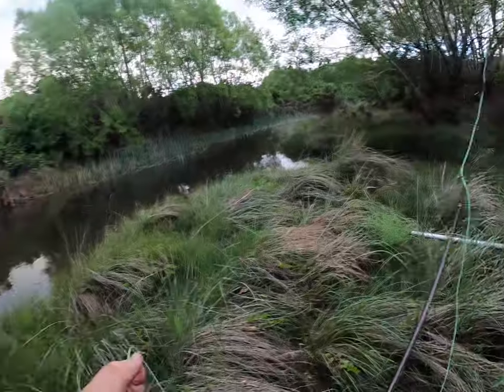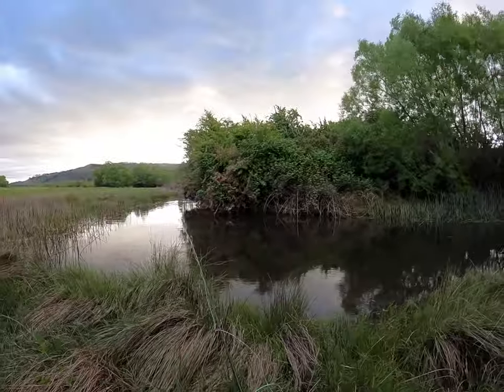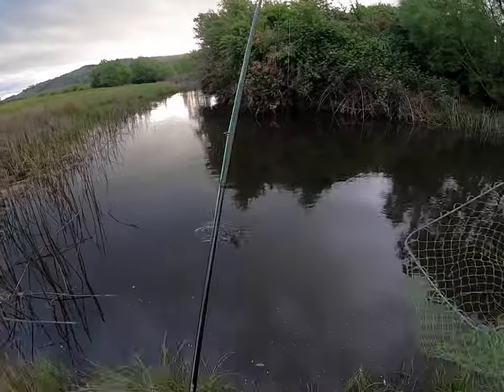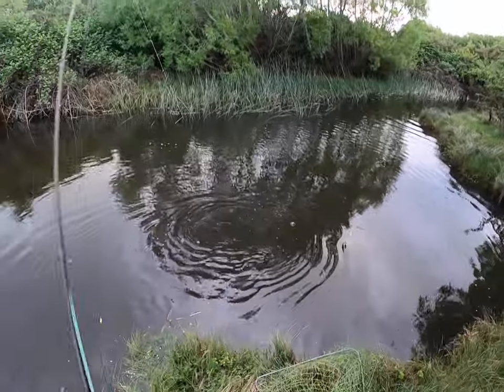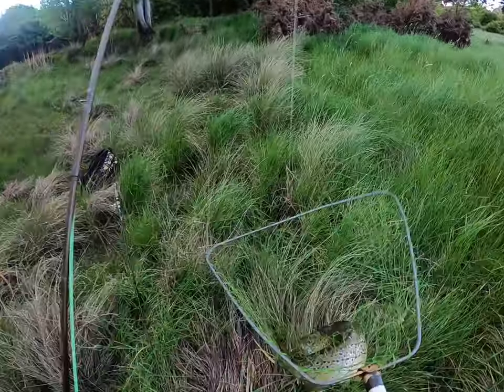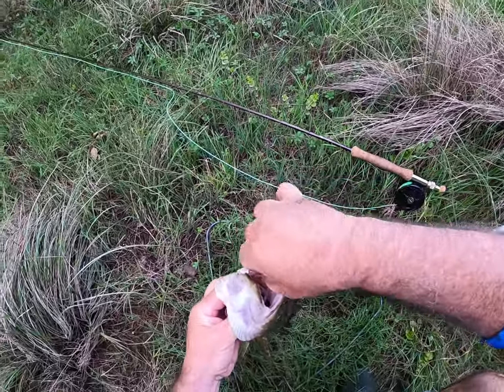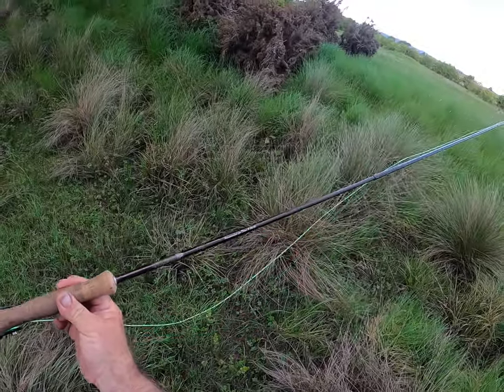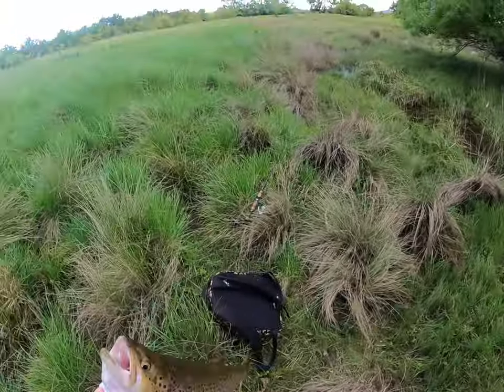Brown trout crazy on fly rod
Thunder storms, wind rain dropping barometer found windless pockets with fish rising ,got 2 all up lost one ripper .let small one go. Tiger snakes seen 4 big ones.  I m walking through long grass, bit scary walking blind through it.